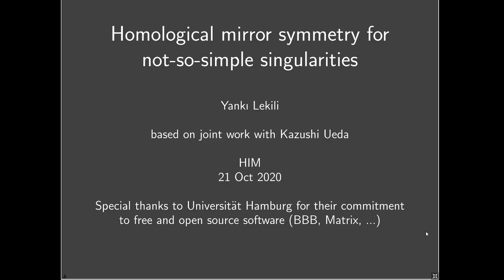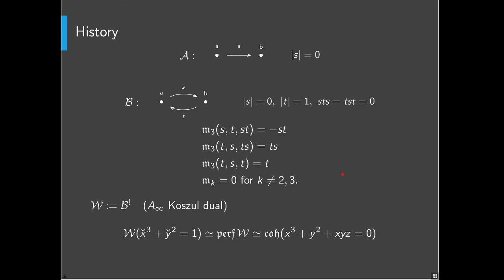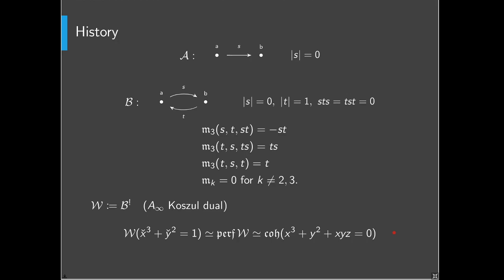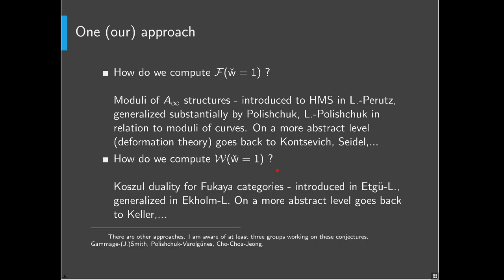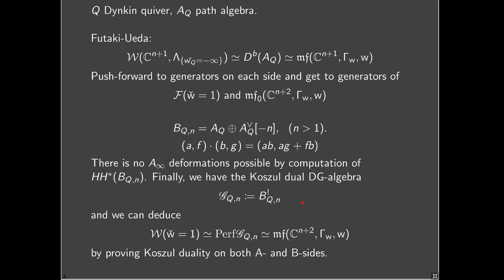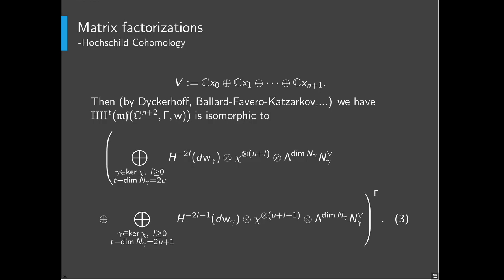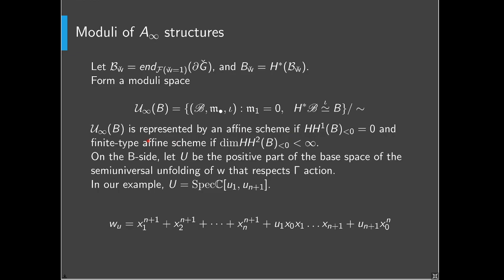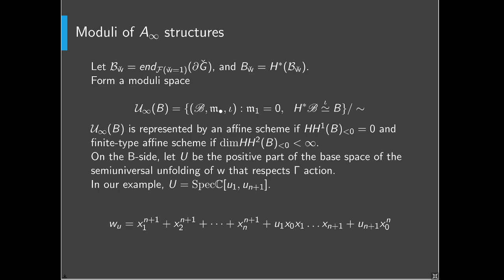Winter School JTP: Homological mirror symmetry for not-so-simple singularities, Yanki Lekili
In a joint work with Ueda, we outlined a set of explicit conjectures that precisely explain how homological mirror symmetry should work for Milnor fibers of invertible polynomials. We can prove these conjectures in a number of interesting cases such as the case of simple singularities (in any dimension), when the corresponding categories turns out to be equivalent to the derived category of the Calabi-Yau completion of the path algebra of Dynkin quivers. In general, one has to consider global deformations, but we can show that the possible deformations are parametrized by a moduli space of A∞ structures which we identify with a certain moduli space of polarized Calabi-Yau varieties. I will explain the case of the Milnor fiber of x4 + y4 + z4 (and its higher dimensional generalizations) which is among the cases of not-so-simple singularities for which we can fully rigorously prove homological mirror symmetry.